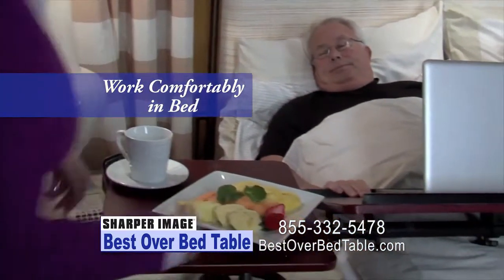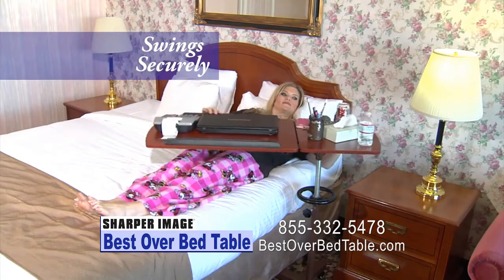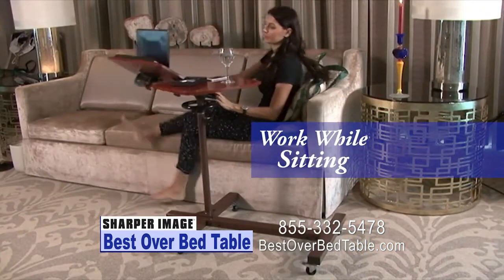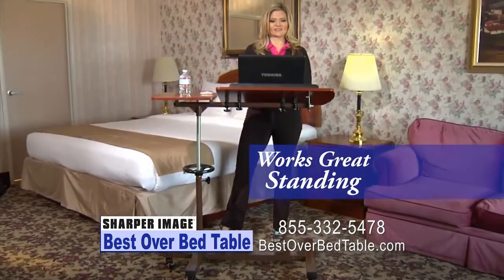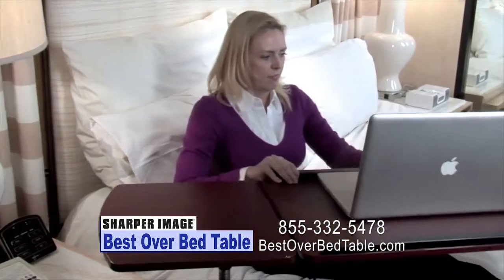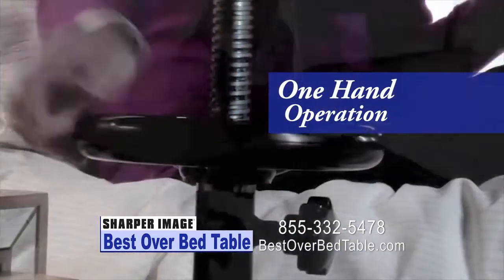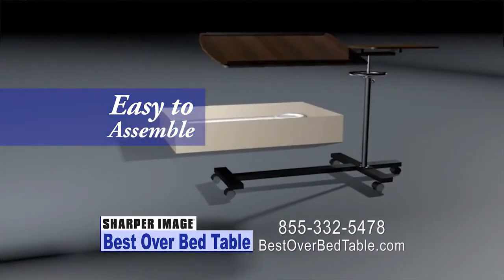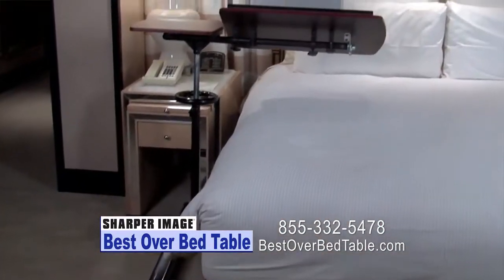SHARPER IMAGE Best Over Bed Table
The Sharper Image over bed table by KIST is designed for ease of use, stability and durability. Although intended primarily to bring a new level of quality to home environments, it is rugged enough for hospitals and offices as well. An important advantage of our design is the ability to simply swing the table portion away, rather than having to move the entire table.